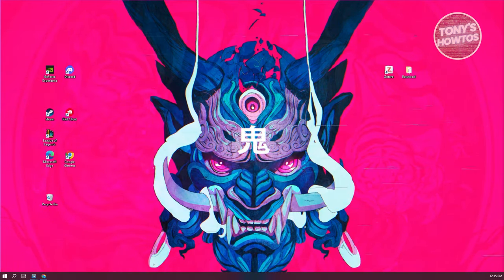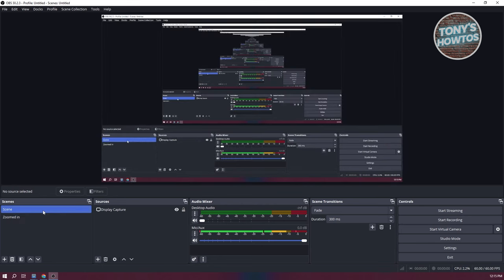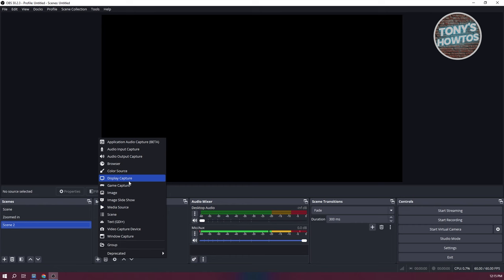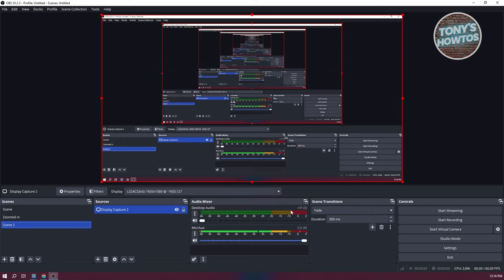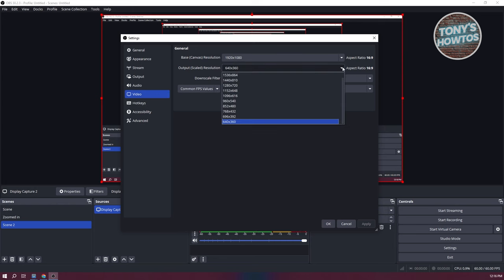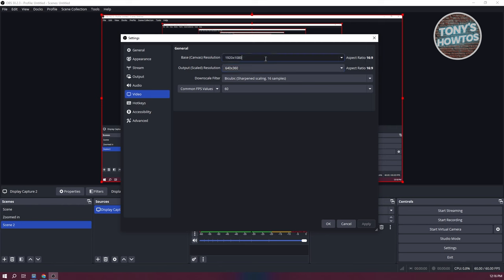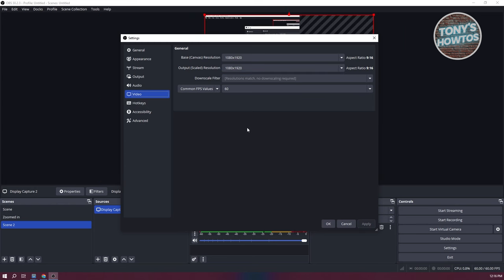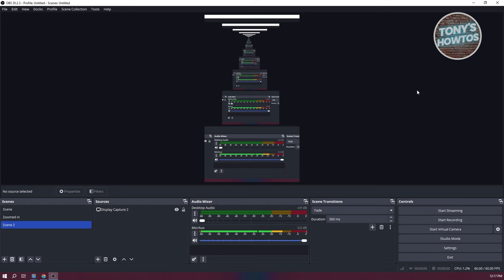How to Record Vertical Video in Obs Studio (2024)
In this video, I show you How to Record Vertical Video in Obs Studio in 2024. The quick and easy tutorial how to use obs studio settings for recording tiktoks. Do you want to know step by step how to make vertical video recording for instagram in obs in 2024? Yes? Great!